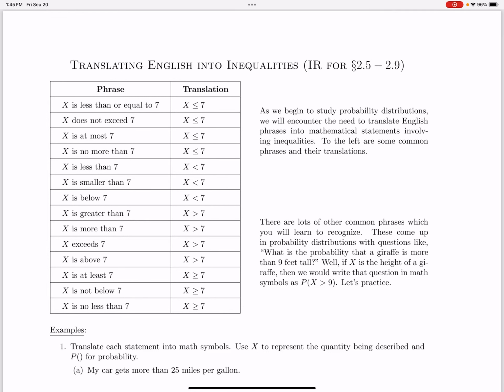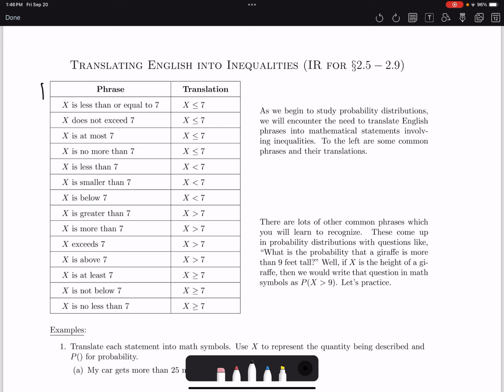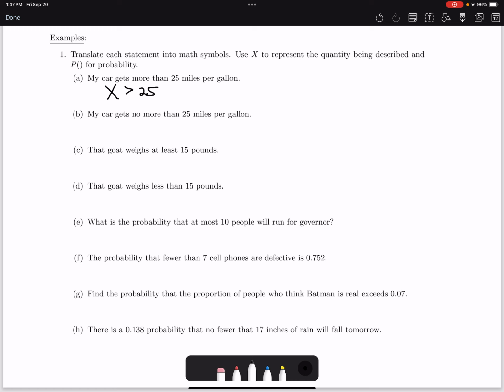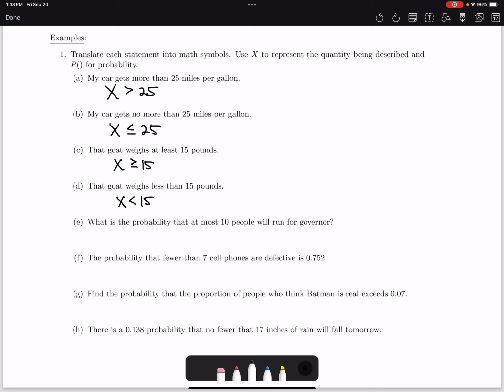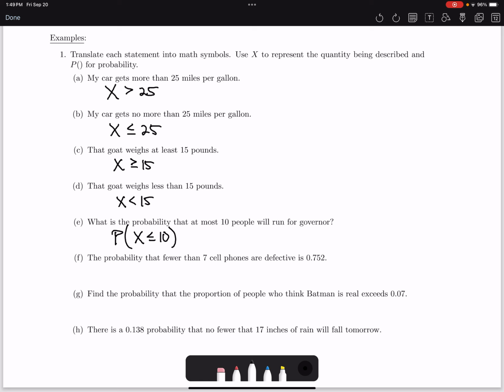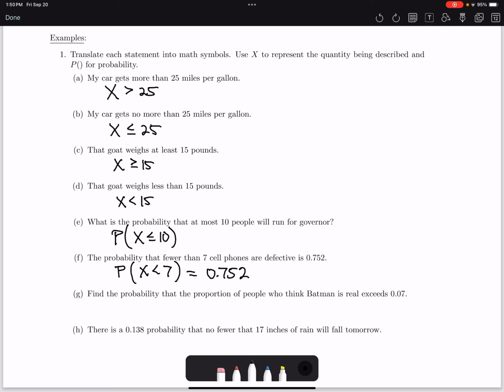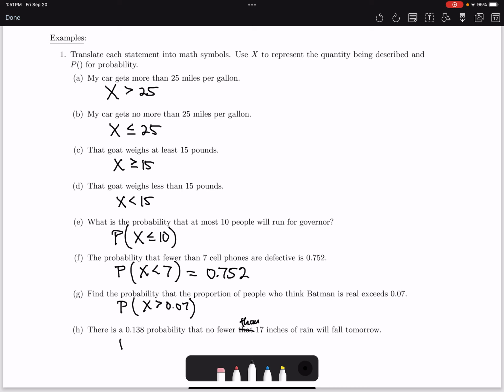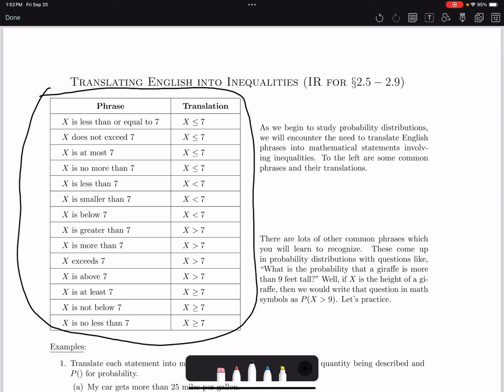2.5 Support: Translating English into Inequalities